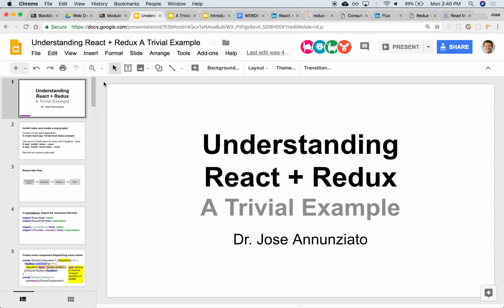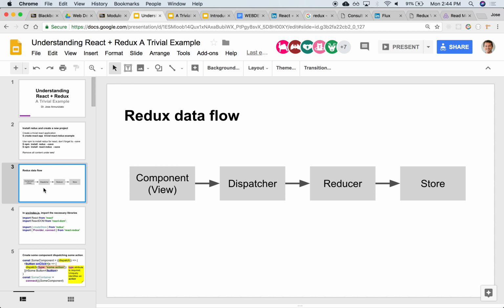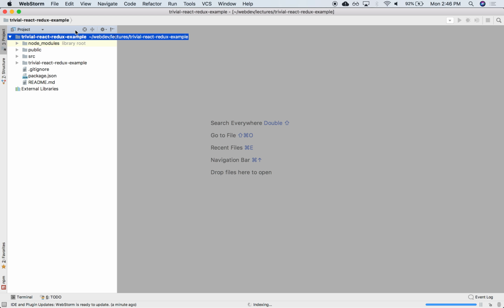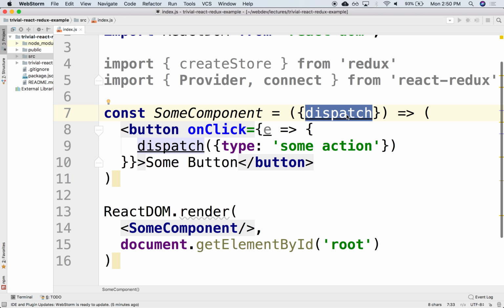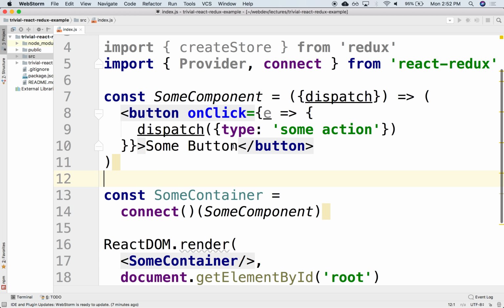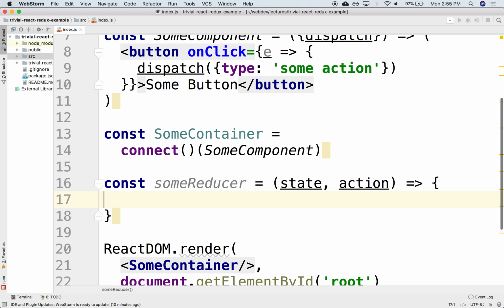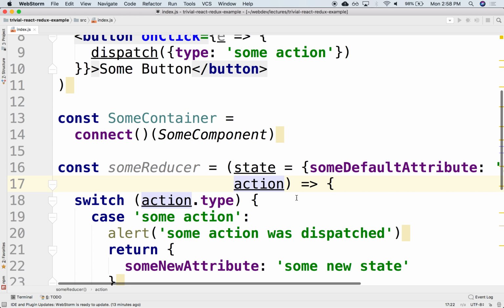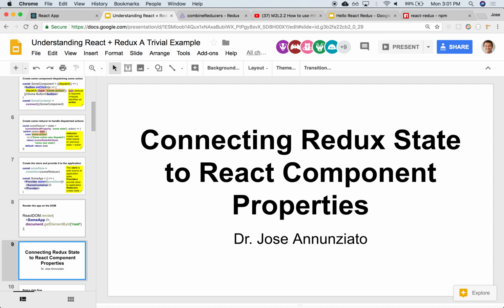M3L4 Understanding React + Redux A Trivial Example